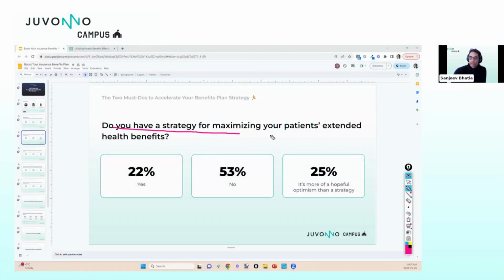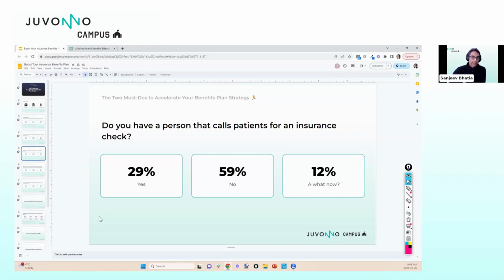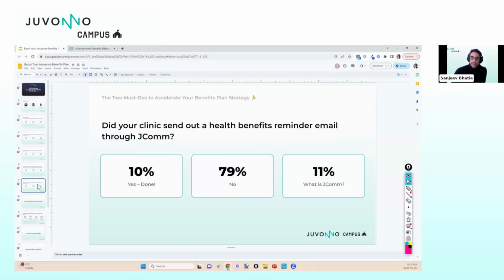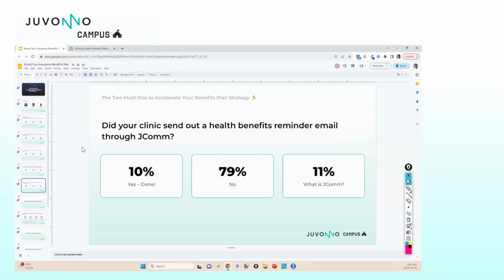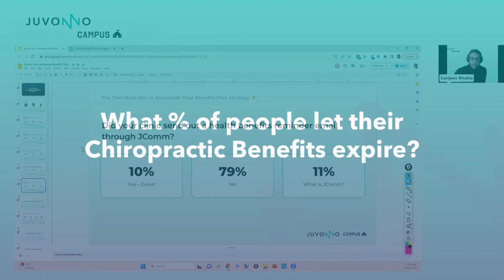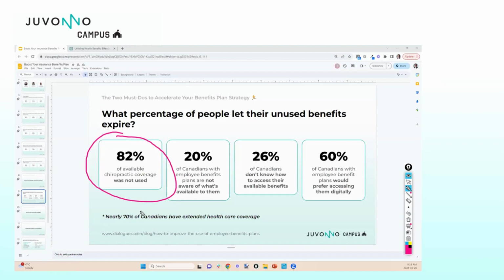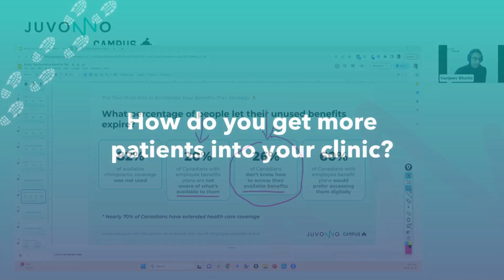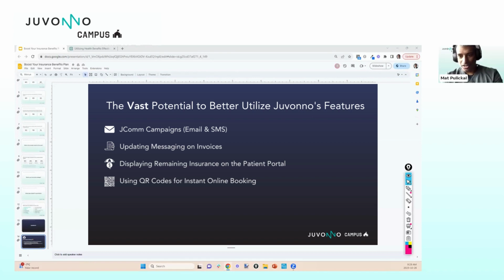The 2 Must Dos to Accelerate Your Benefits Plan Strategy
In case you missed our first Juvonno Campus Virtual Meetup, “The 2 Must Dos to Accelerate Your Benefits Plan Strategy”, we’ve compiled some of the best moments of the session into an 8-minute highlight reel.

Just below, you’ll find an overview  and timestamps of what our panel covered so you can skip to the parts you’re most interested in.

The Session’s Curriculum

0:00 - Meet the Panel

A quick introduction to our panelists, Sanjeev Bhatia, Mat Pulickal & Terry Davison

0:45 - What % of webinar registrants have a benefits plan strategy?

Sanjeev shares the results of our pre-meetup questionnaire to registrants regarding their clinics benefits plan strategy.

1:10 - Insurance Checks Introduction

The idea of Insurance checks, a popular American strategy, is discussed and the benefits of doing them are presented.

2:13 - Benefits Reminder email

The panel discusses the importance of sending out a benefits reminder email campaign.

3:27 - What % of people let their Chiropractic Benefits expire?

Fascinating (and elusive) stats regarding Canadians' use of their benefits are shared.

4:09 - How do you get more patients into your clinic?

The panel presents strategies and tools you can use to increase your bookings during “benefits season”.

6:29 - The Biggest Takeaway

Panel members share their biggest takeaways from the meetup and offer a key piece of final advice.